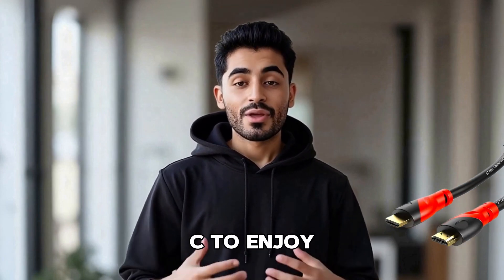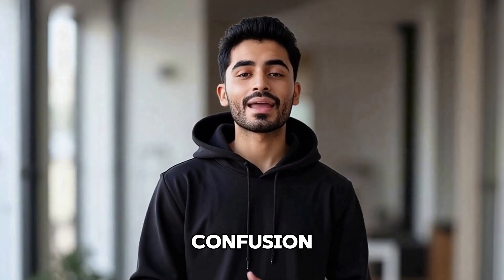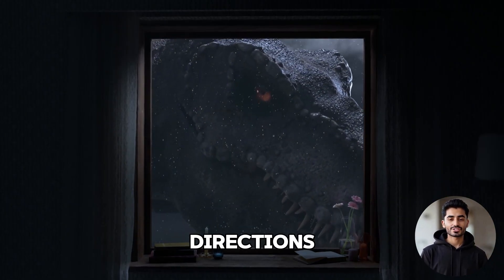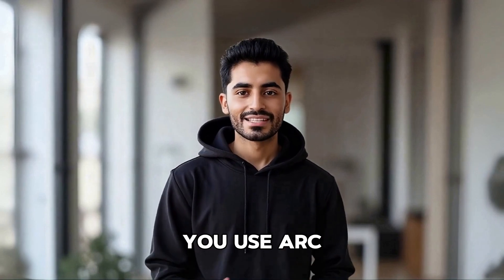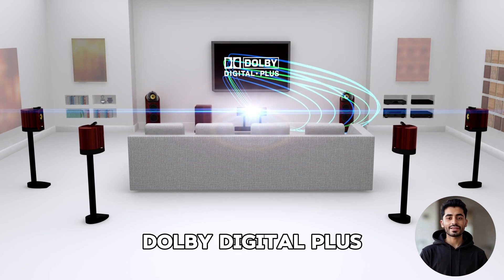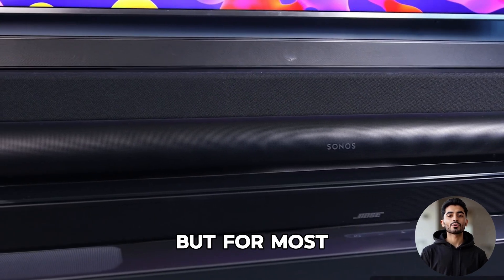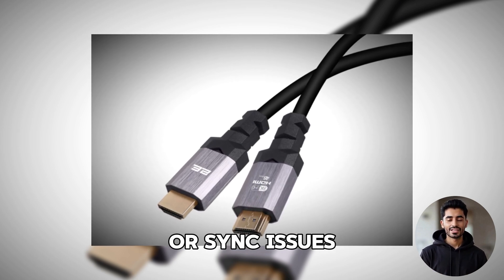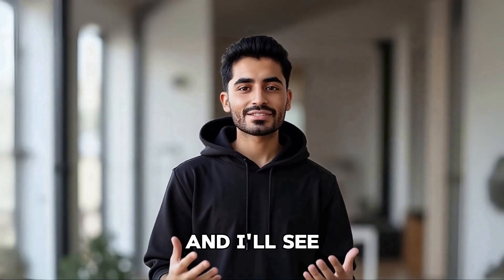Can You Really Get Dolby Atmos Without eARC?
Wondering if you really need HDMI eARC to enjoy Dolby Atmos? You're not alone. In this video, we break down how HDMI ARC still supports Dolby Atmos using Dolby Digital Plus—perfect for streaming platforms like Netflix, Disney+, and Prime Video. 💡

Learn the key differences between ARC and eARC, how to set up your system correctly, and whether upgrading to eARC is worth it for your setup. Whether you're a casual streamer or an audiophile, this guide will help you make the right call.

✅ What you'll learn:

Dolby Atmos with HDMI ARC (explained)

Compressed vs uncompressed Dolby Atmos

When eARC actually matters

How to enable Dolby Atmos in your TV settings

The HDMI cable you really need

Save your money—or spend it smarter. Before upgrading your gear, watch this.